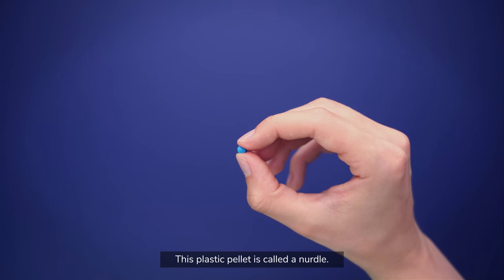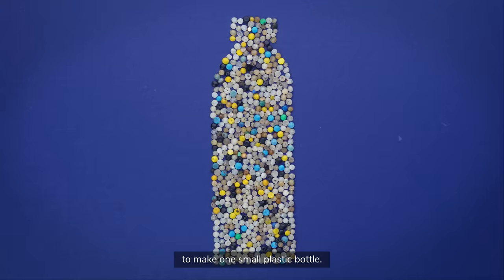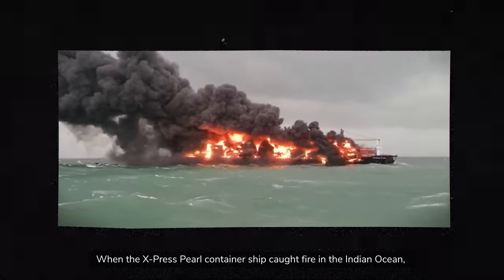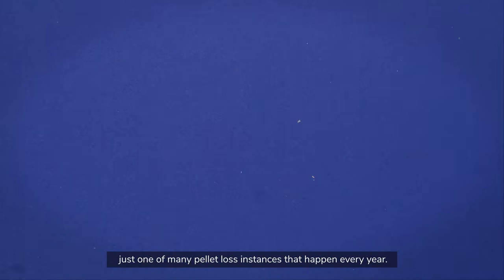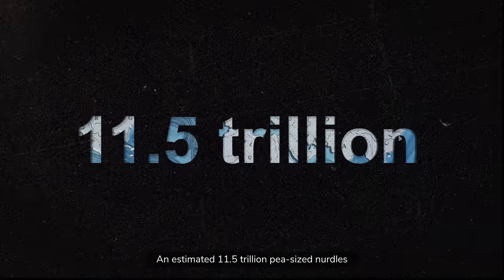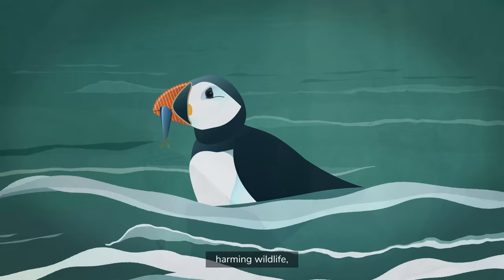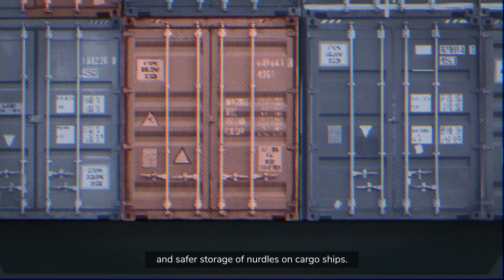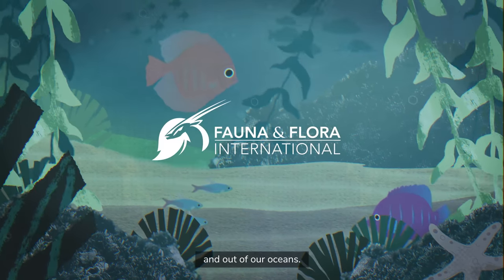What are nurdles? The plastic pellets threatening marine life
It is estimated that 11.5 trillion nurdles end up in the ocean every year. From shipping disasters to poor handling during the manufacturing process, nurdles are being spilled on land and at sea every minute. This is having a detrimental impact on marine species and ultimately, human health.

We need nurdles to be kept where they belong – and out of our ocean.

It's time to take

Thumbnail photo credit: Sören Funk / Ocean Image Bank